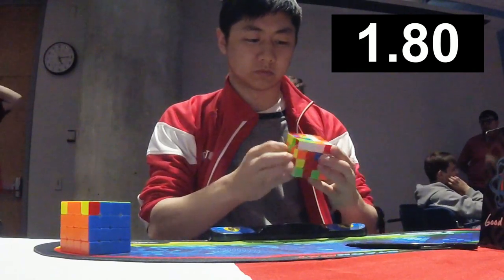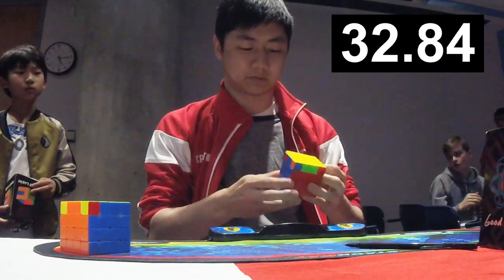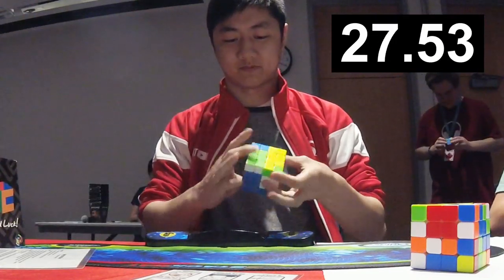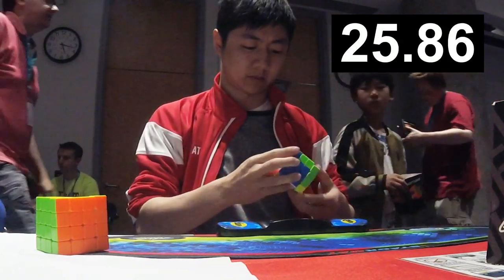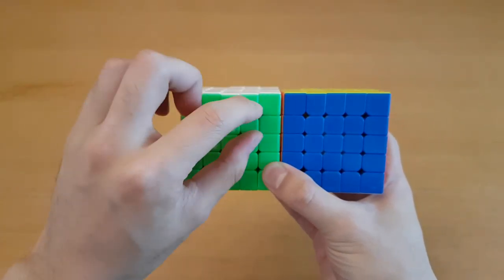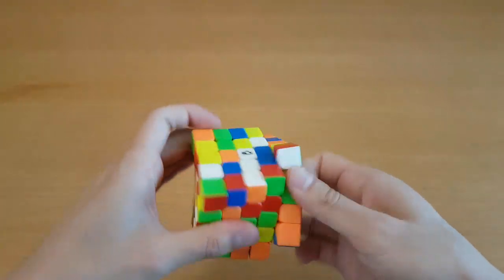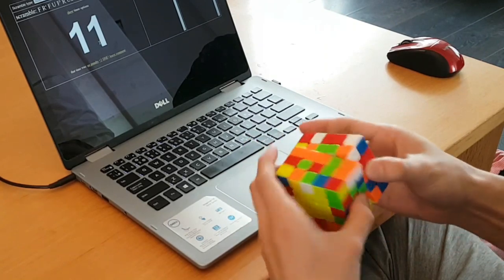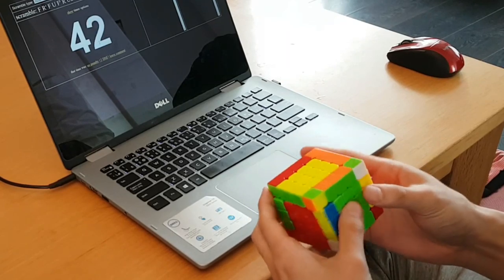THE MOST INTENSE MOMENT OF MY LIFE | Thoughts on Valk 4 & Valk 5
Valk 4, Valk 5, and me being really focused.

I recommend the normal magnet strength for Valk 4, but the difference is barely even noticeable.